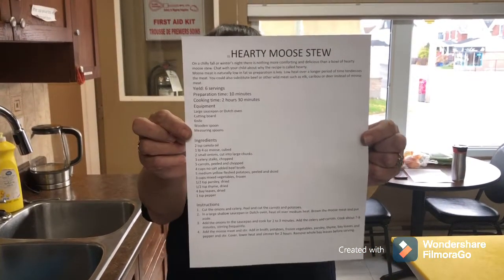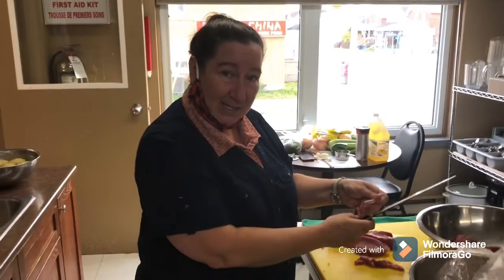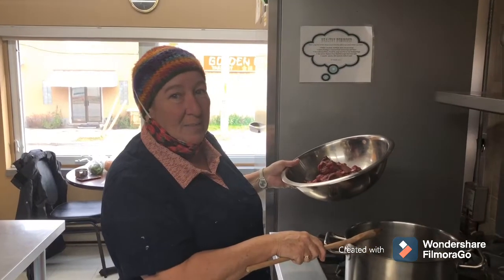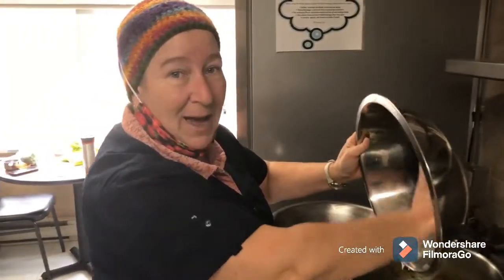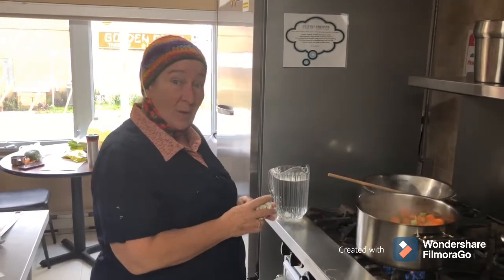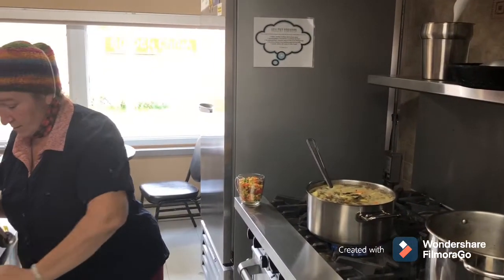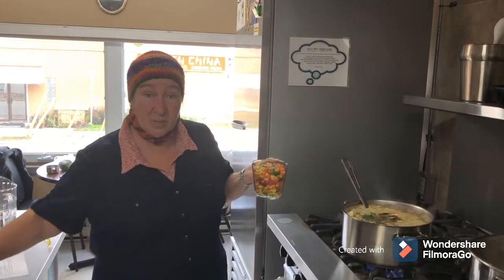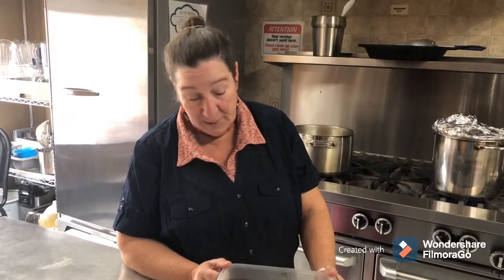Let The Learning Begin Moose Stew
Virtual Cooking For Let the Learning Begin